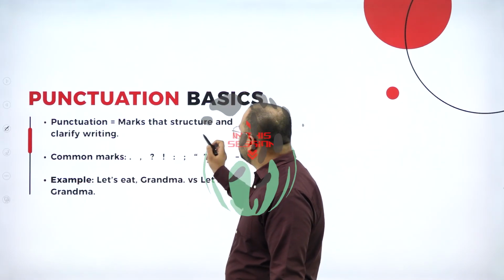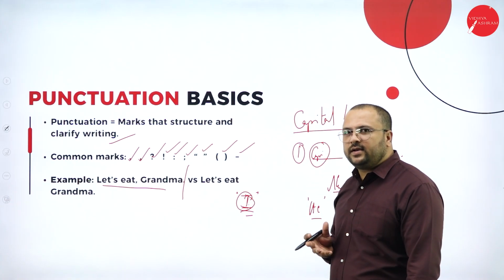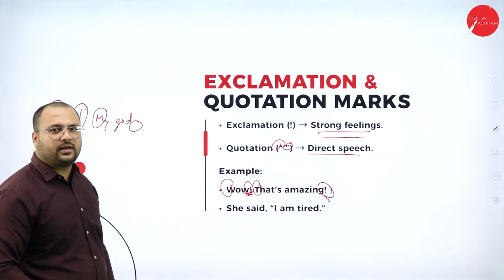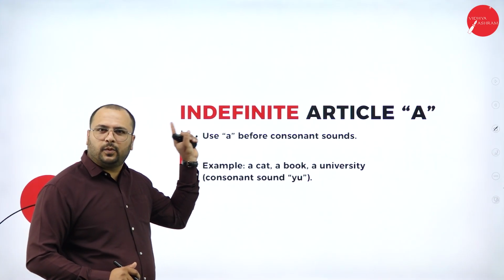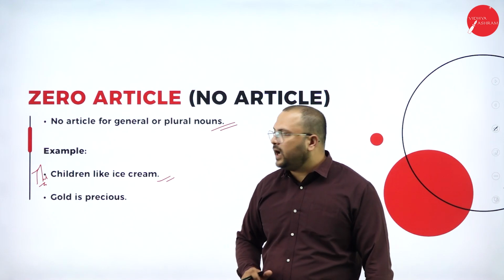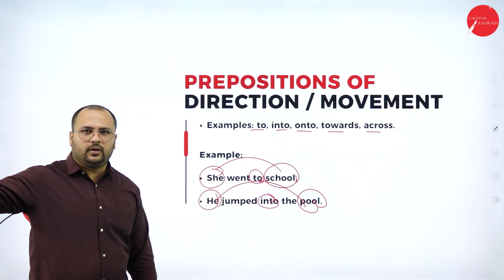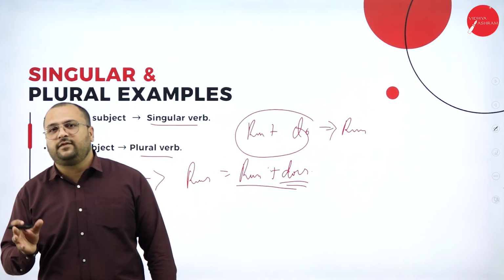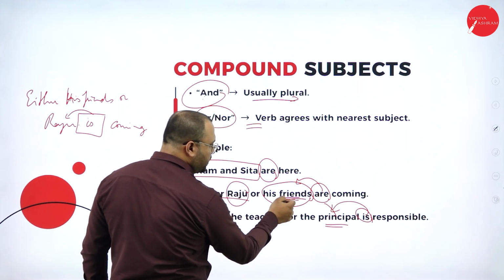DAY 13 | ENGLISH | I SEM | BCA | LANGUAGE COMPONENT | L1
Course : BCA
Semester : I SEM
Subject : ENGLISH
Chapter Name : LANGUAGE COMPONENT
Lecture : 1